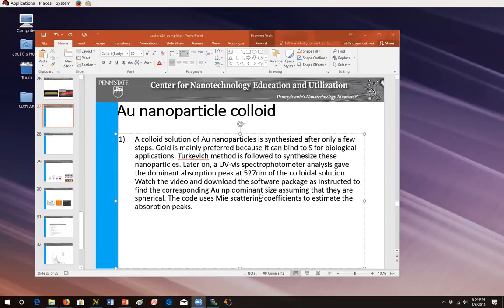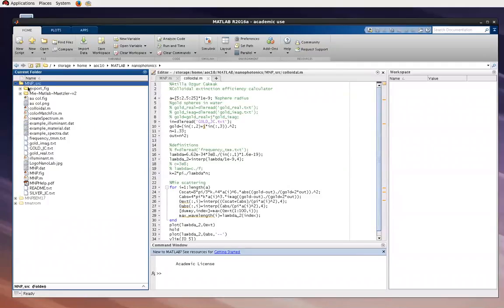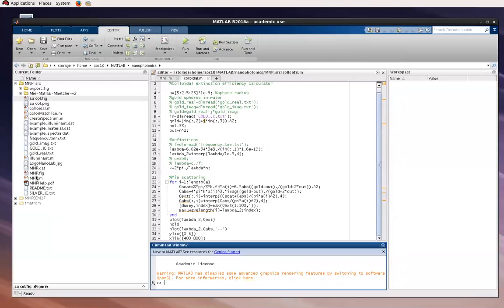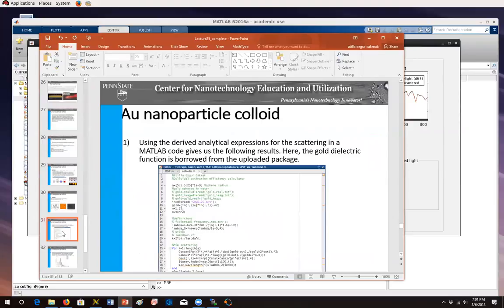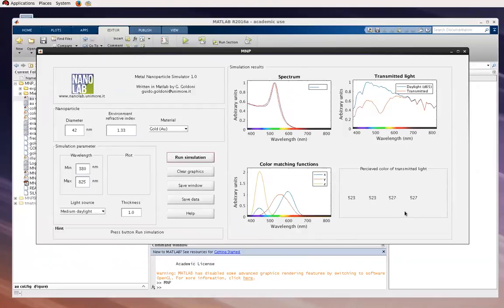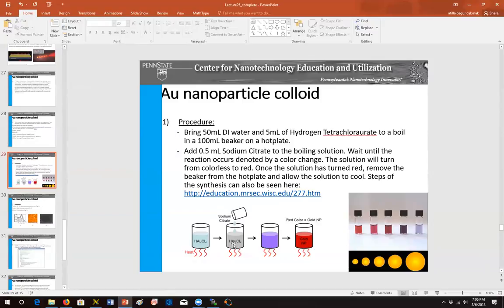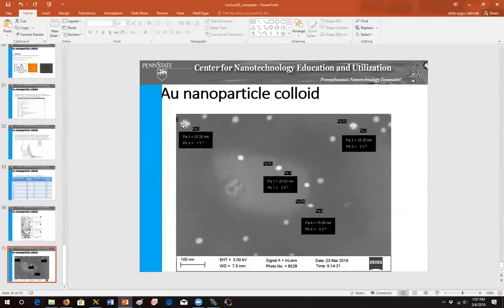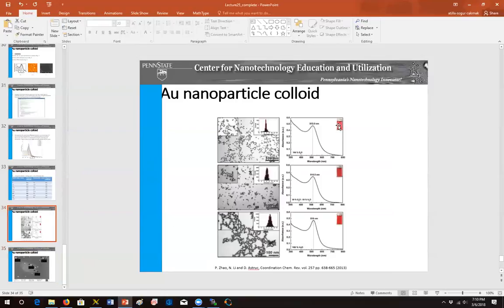Nanophotonics lecutre 29